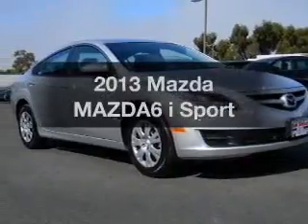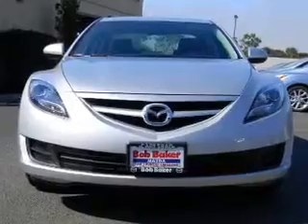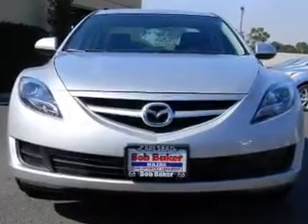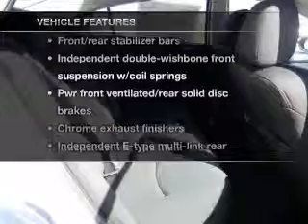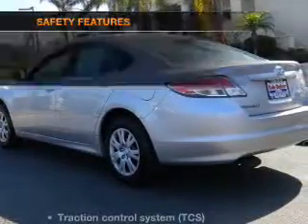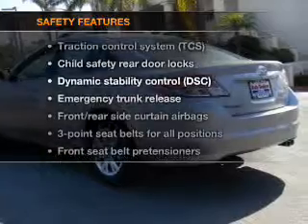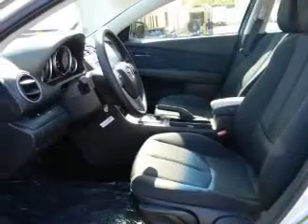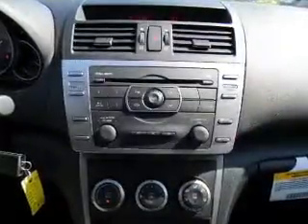2013 Mazda MAZDA6 - Carlsbad CA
Year: 2013
Make: Mazda
Model: MAZDA6
Trim: i Sport
Engine: 2.5 liter inline 4 cylinder 16 valve MPFI DOHC
Transmission:
Color: Ingot Silver Metallic
Mileage: 10
Address:
5555 Car Country Dr.